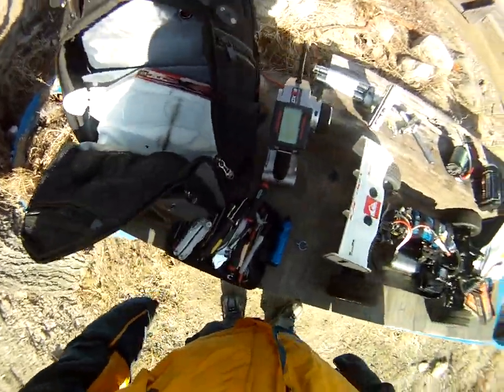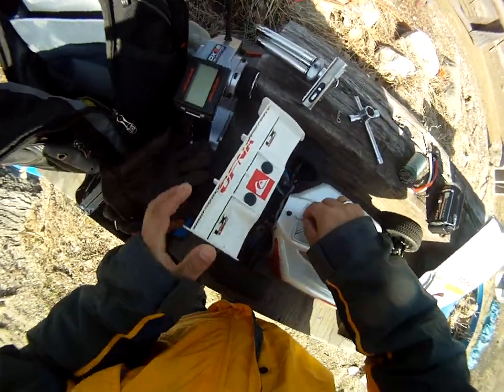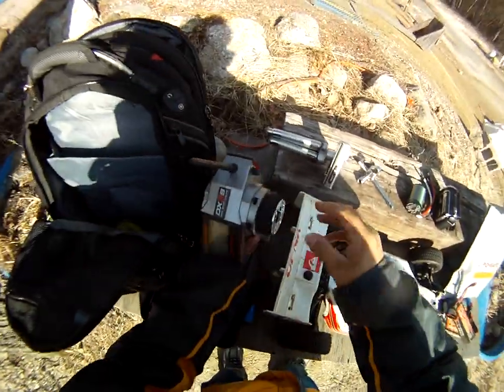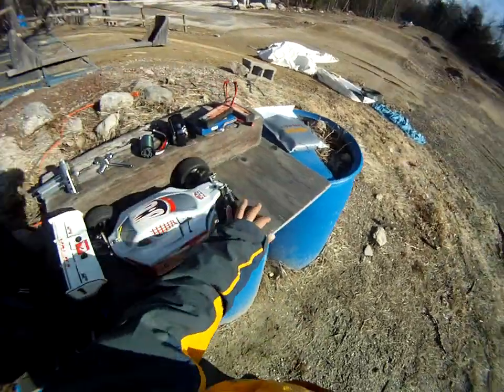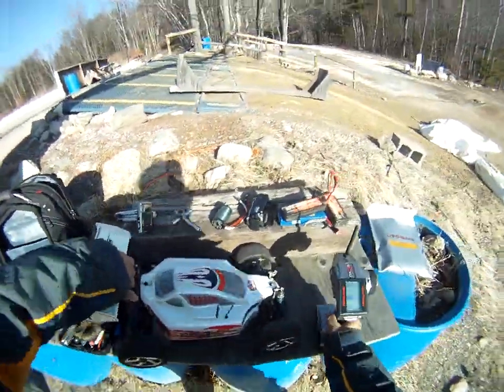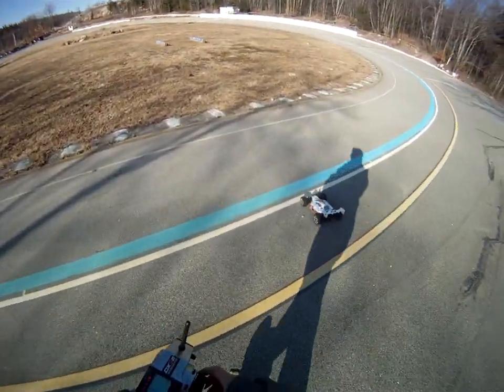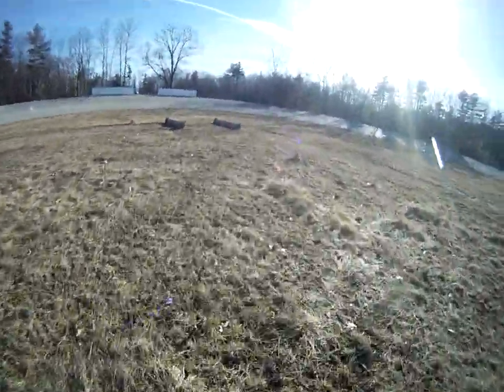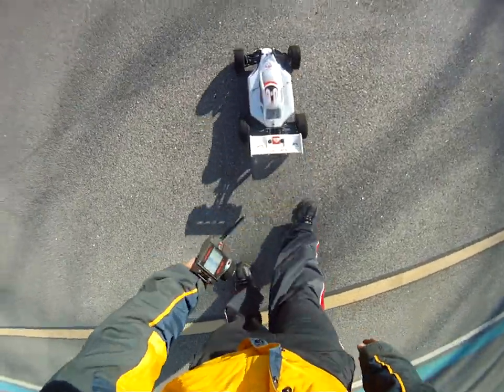lx1e velodrome gopro laps 2 28